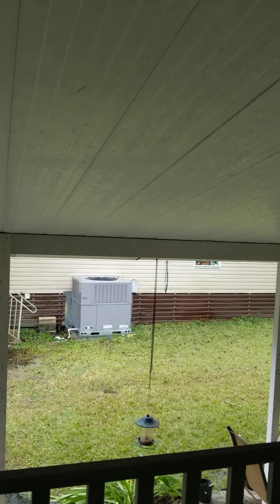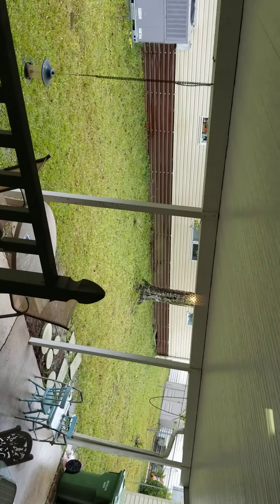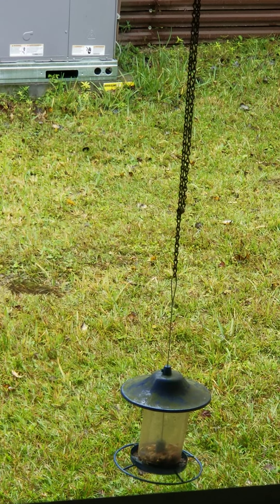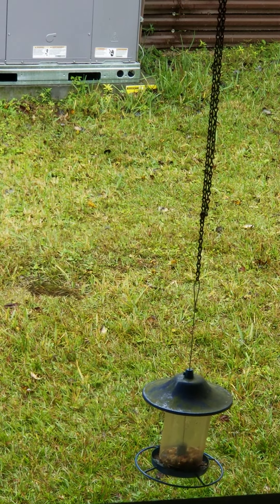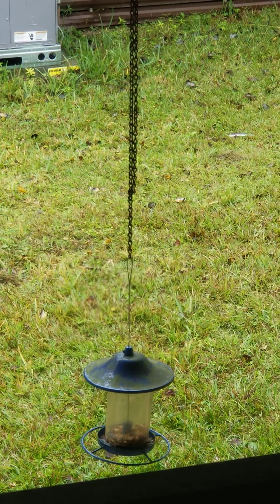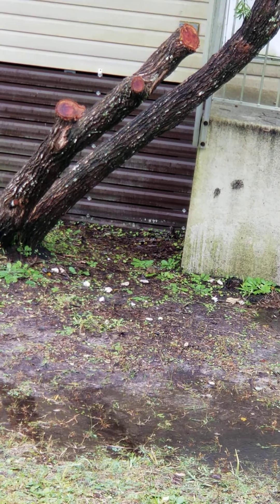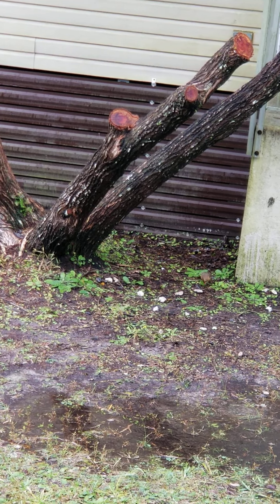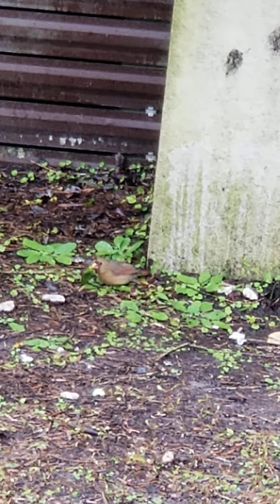Feeding birds and Watching